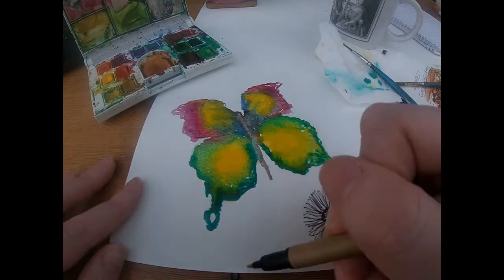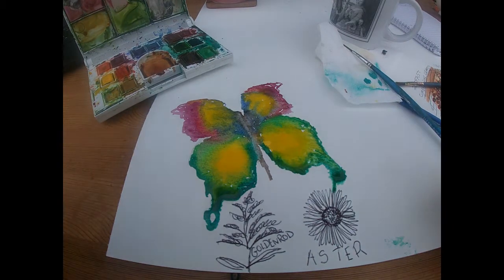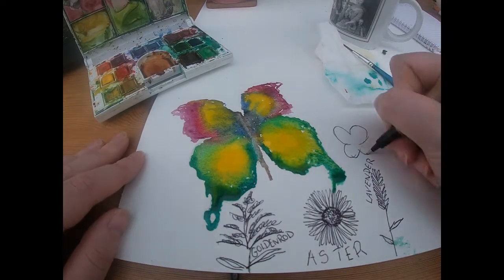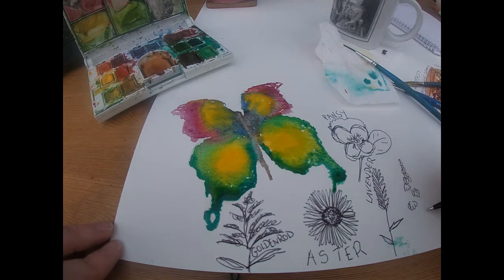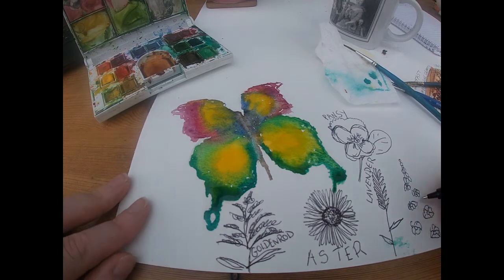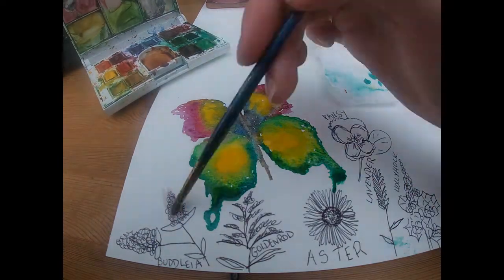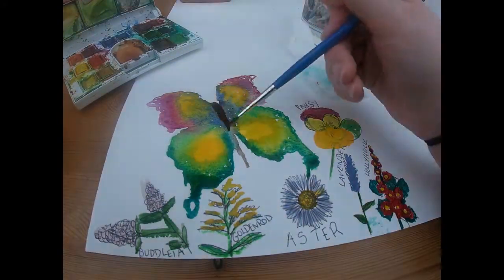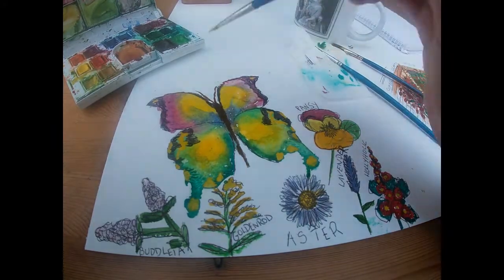Flowers That Attract Butterflies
A LoFi, satisfying video all about plants you can grow in small spaces or large to attract butterflies to your outdoor space!